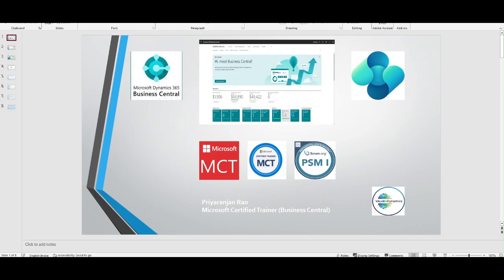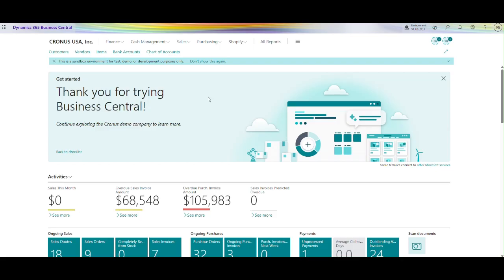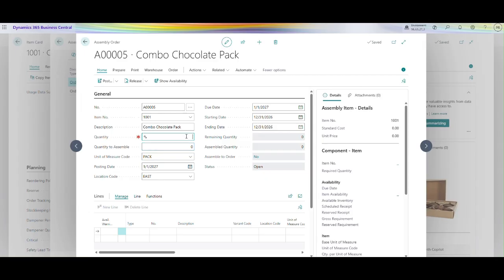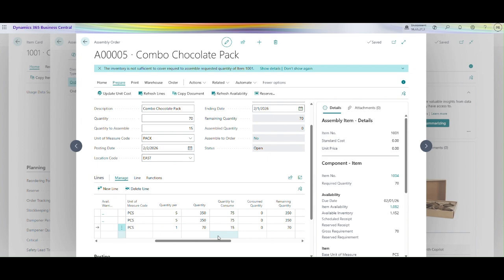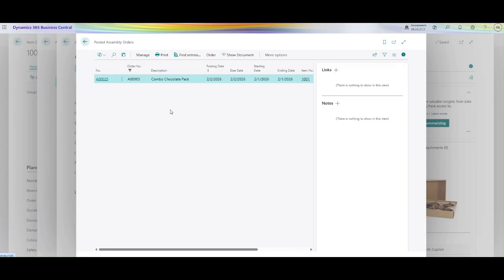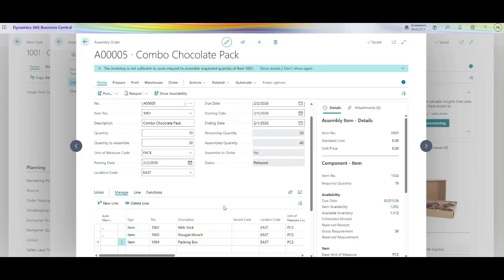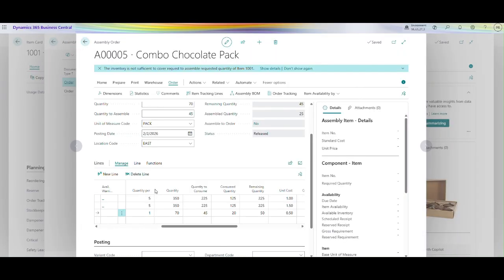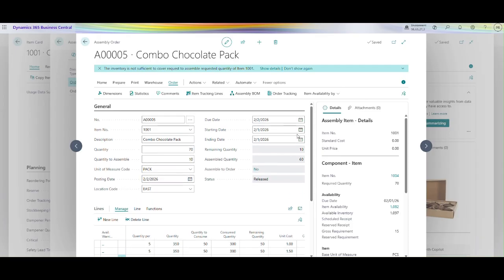Microsoft Dynamics 365 Business Central -Assembly Order Session2 (Partial and Undo Assembly)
Walkthrough of Partial Assembly Orders, Undo Assembly Order process, and how these actions impact transactions in Microsoft Dynamics 365 Business Central.